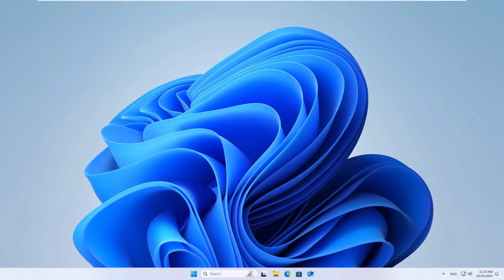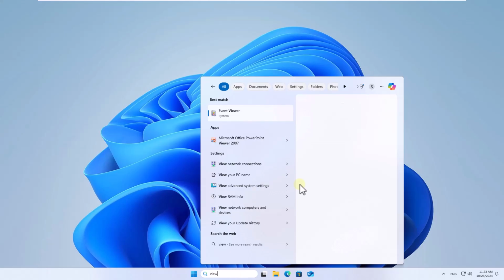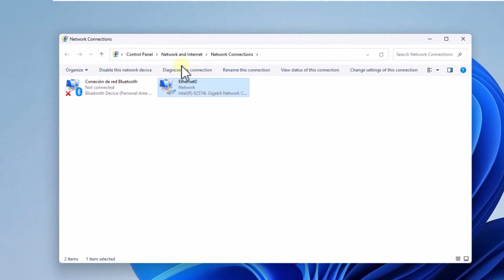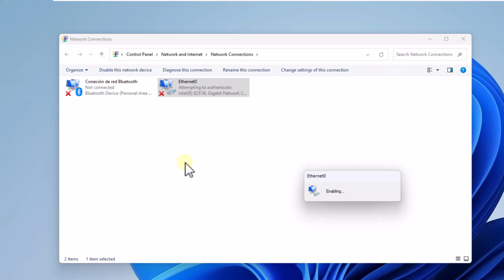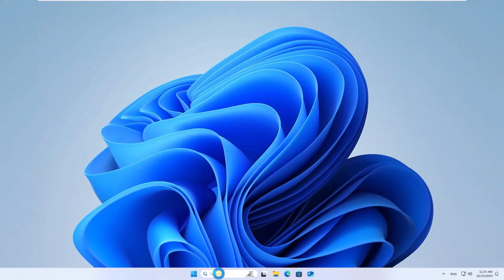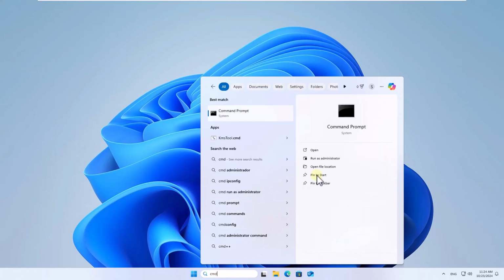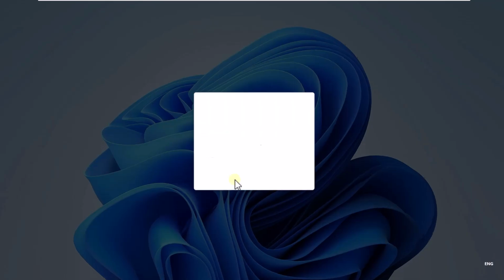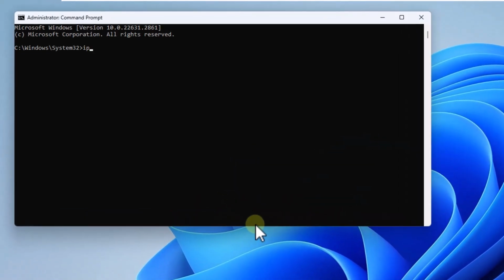STEAM MUST BE CONNECTED for UPDATE ✅✅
Solvetic_eng video-tutorial ▶️ 𝗔𝗟𝗟 👉 Hello everyone, welcome back to Solvetic! Today, we’re addressing a common issue in Steam: Steam must be connected to update. If you’re seeing this message and can’t update the platform, don’t worry—there are several things you can try to get Steam back online.

First, double-check that your internet connection is working smoothly. If the connection is stable, restart Steam or your computer to see if this resolves the issue. Sometimes, temporarily disabling your firewall can help, as it may be blocking Steam’s connection. You can also try opening Steam as an administrator to give it the necessary permissions.

And if this guide was helpful, a thumbs-up really supports us at Solvetic. Let’s get your Steam back up and running!